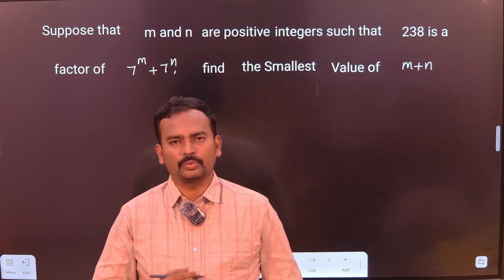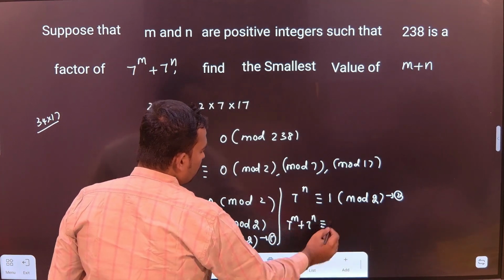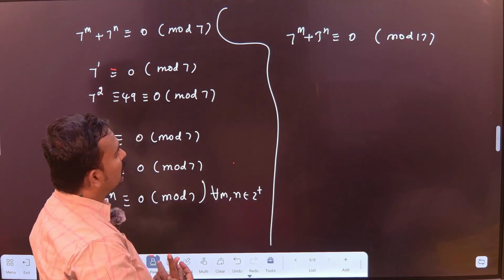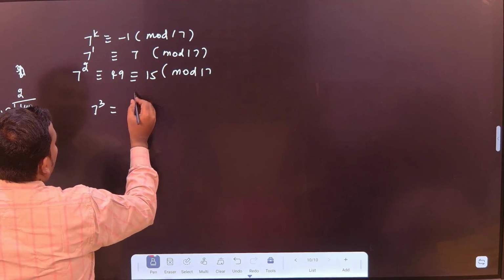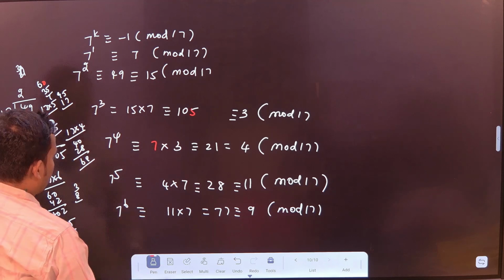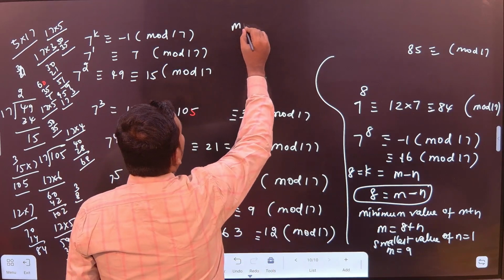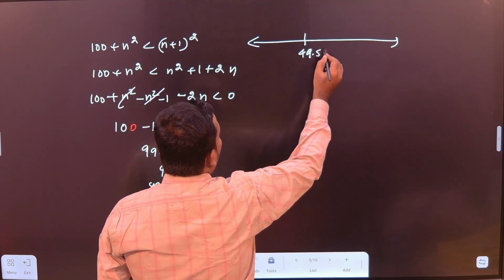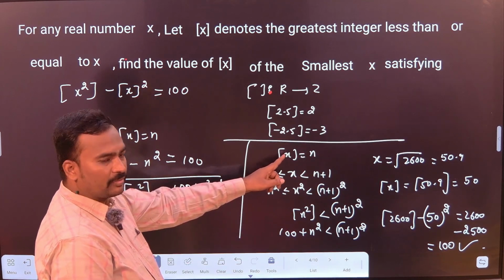Find m + n When 238 Divides 7^m + 7^n | Olympiad Number Theory Problem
In this Olympiad math challenge, we explore a powerful number theory problem:
“If 238 divides 7^m + 7^n, what is the smallest value of m + n?”

Learn how to break it down using:
 • Modular arithmetic
 • Prime factorization
 • CRT (Chinese Remainder Theorem)

📚 Perfect for IOQM, RMO, PRMO, AMC, and JEE Advanced aspirants!